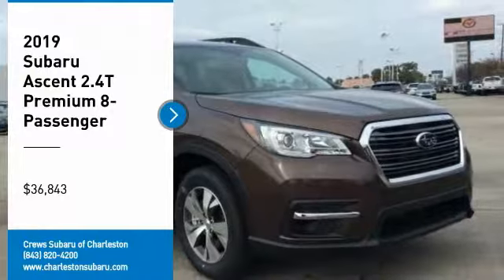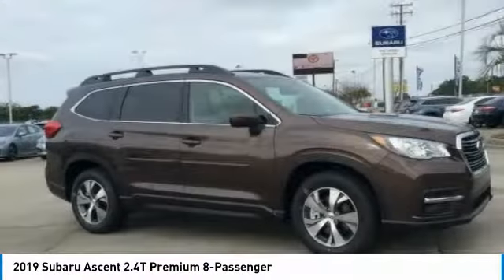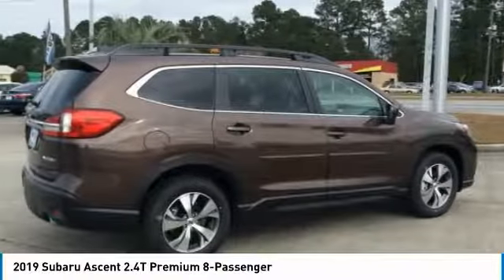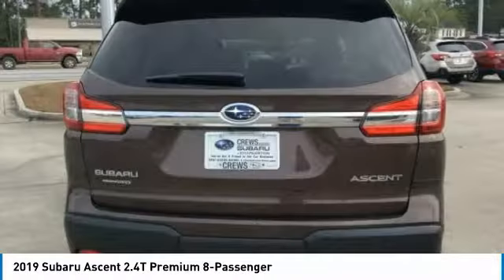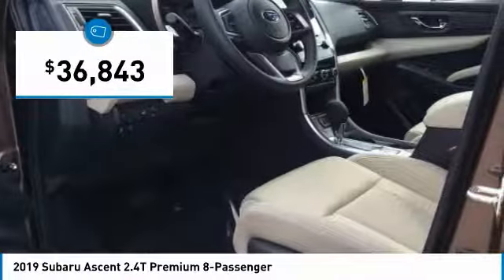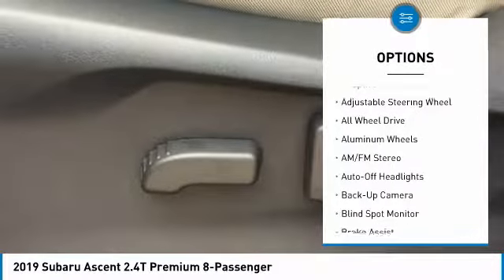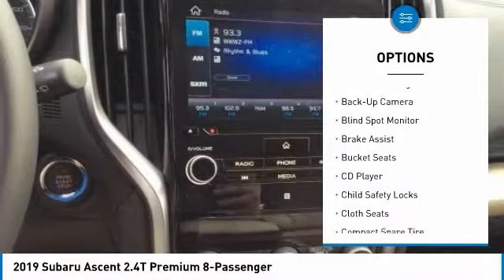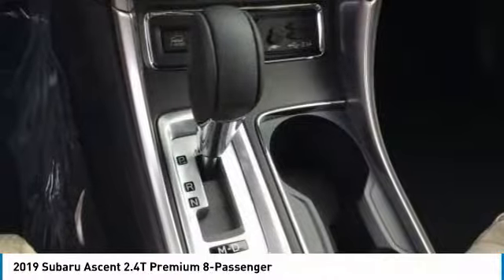2019 Subaru Ascent Charleston SC, Ladson SC, hanahan SC, summerville SC SK447353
2019 Subaru Ascent 2.4T Premium 8-Passenger

Heated Seats, 3rd Row Seat, iPod/MP3 Input, CD Player, Onboard Communications System, Satellite Radio, PRG & KAS & ADM & RAB. Cinnamon Brown Pearl exterior and Warm Ivory interior, Premium trim. FUEL EFFICIENT 27 MPG Hwy/21 MPG City! KEY FEATURES INCLUDE: Third Row Seat, All Wheel Drive, Rear Air, Heated Driver Seat, Back-Up Camera, Turbocharged, Satellite Radio, iPod/MP3 Input, CD Player, Onboard Communications System, Aluminum Wheels, Dual Zone A/C, Cross-Traffic Alert, Smart Device Integration, Lane Keeping Assist Rear Spoiler, MP3 Player, Privacy Glass, Child Safety Locks, Steering Wheel Controls. OPTION PACKAGES: PRG & KAS & ADM & RAB: Power Rear Gate w/Automatic Close & Height Memory, Auto-Dimming Rear View Compass Mirror w/HomeLink Thin frame, Keyless Access w/Push-Button Start, PIN code access, Reverse Automatic Braking (RAB) System, ALL-WEATHER FLOOR LINERS, CARGO TRAY. Subaru Premium with Cinnamon Brown Pearl exterior and Warm Ivory interior features a 4 Cylinder Engine with 260 HP at 5600 RPM*. VISIT US TODAY: You've got a friend in the car business. Horsepower calculations based on trim engine configuration. Fuel economy calculations based on original manufacturer data for trim engine configuration. Please confirm the accuracy of the included equipment by calling us prior to purchase.